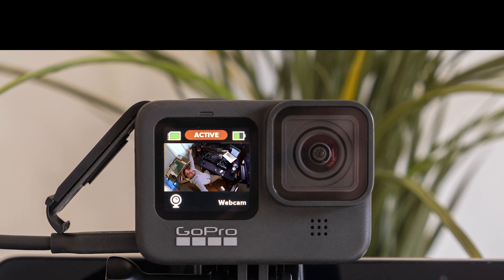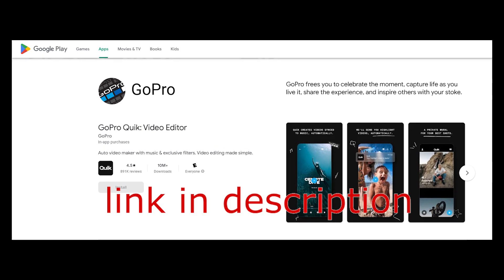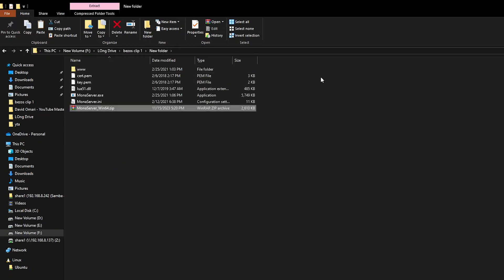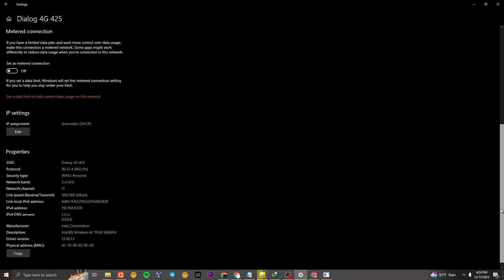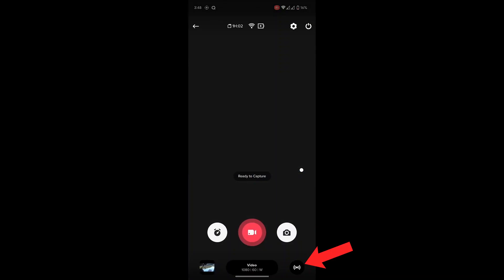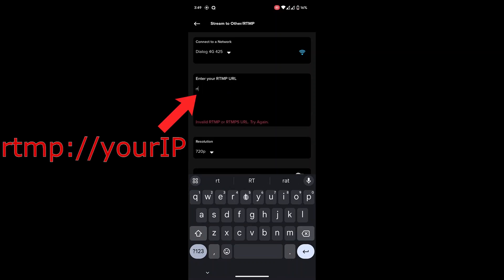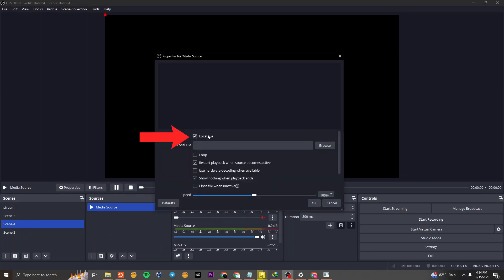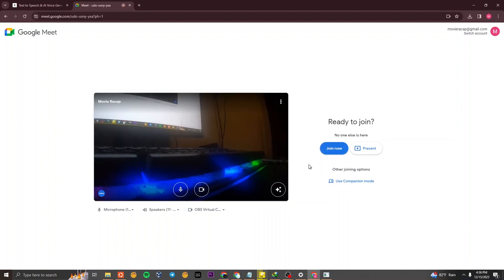How to Wirelessly Use Any GoPro as a Webcam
Learn how to seamlessly transform any GoPro, including the older models like the GoPro 6 and 7, into a wireless webcam. This step-by-step guide will walk you through the process, making it easy for you to elevate your virtual meetings and online presence.